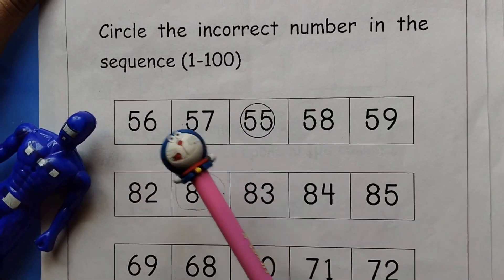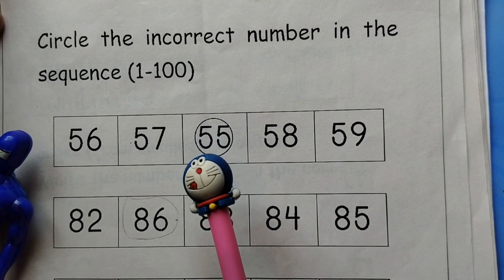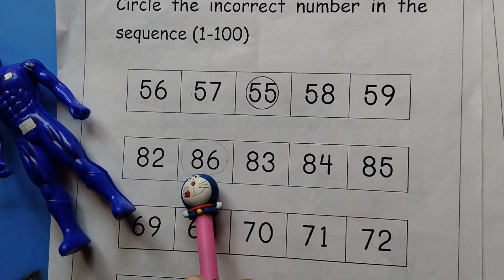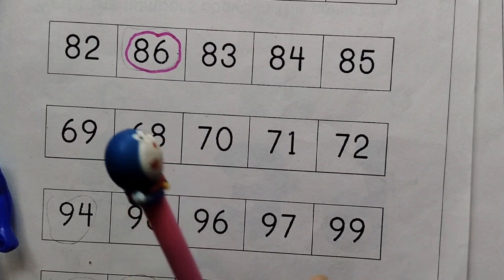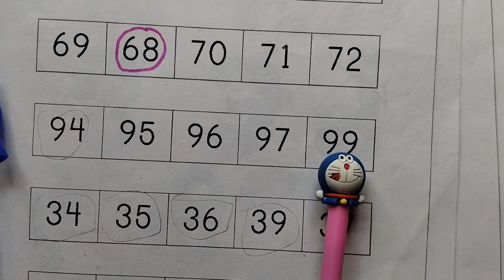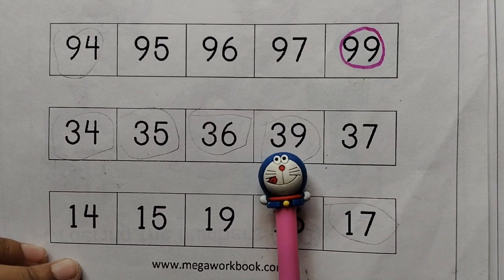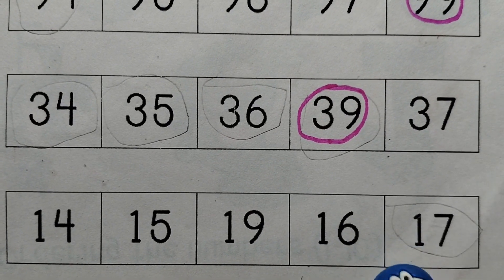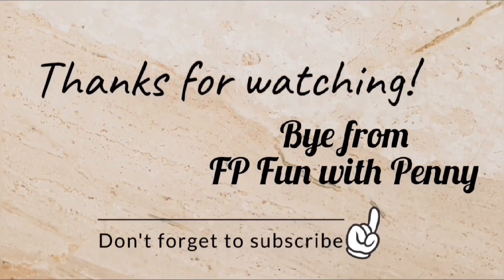Circle the incorrect number in the sequence/Skill development/solving number puzzles/rounding number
A series can be described as an ordered sequence of various collections of alphabets, figures, words, and numbers. However, a number series can be described as a sequence of indefinite numbers that follows a similar pattern in a definite way. Regardless of the total numbers or some specific gaps between them a number series always have to follow a proper order. On the other hand, wrong number series can be described as a series of numbers in a non-sequential pattern. For example, let’s assume 1,3,5,6 out of the four numbers the wrong number is 6 because it doesn’t follow the sequence.

Number series can be defined as a list of ordered numbers that may follow a proper sequential order. However, it can be considered as cumulative addition, subtraction, multiplication, and division of various sequences of numbers. Apart from that, the sequence can be definite or indefinite depending on the terms and numbers. Hence, the arithmetic series can be calculated using depending on the value of the total variables the sequence can be definite or indefinite, Moreover, from the above formula “n” denotes the total numbers in the series, “a₁” represents the initial number and “an” represents the last number from the sequence.

On the other hand, wrong number series can be described as a list of unordered numbers that do not follow a proper order. However, it can be said that a wrong number series is a series where there is one odd number that dismantles the whole sequential order. Therefore in order to elaborate wrong number series in a broad aspect let’s assume a sequence of numbers. For example, the first number is the square of 2, the second number is the square of 3, the third number is the square of 4, and so on. On the other hand, let’s assume the nth number as the squares of 10 but (n-2) number as 68 therefore the wring number in the series will be 68 and the correct answer will be 64.

Wrong number series is used to illustrate the application of various aspects. Apart from that, a wrong number series can be described as a list of unordered numbers that do not follow a proper order. However, it can be said that a wrong number series is a series where there is one odd number that dismantles the whole sequential order. Apart from that various tricks as well as arithmetic progression is also elaborated.